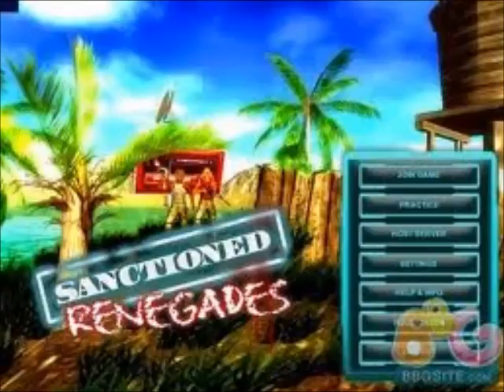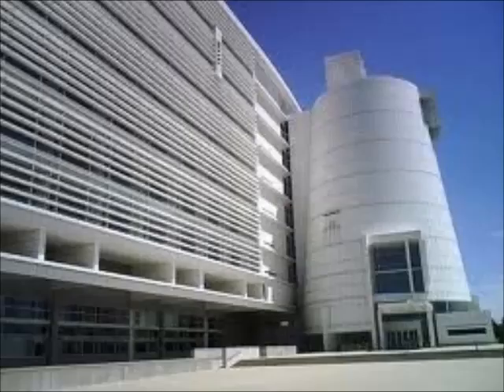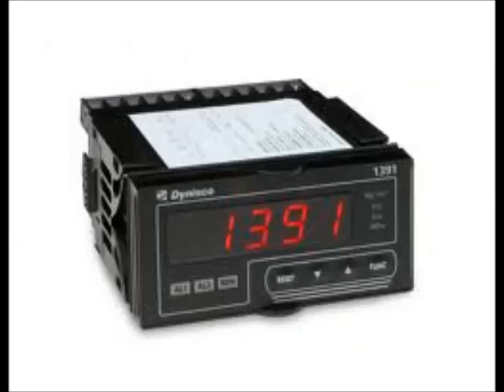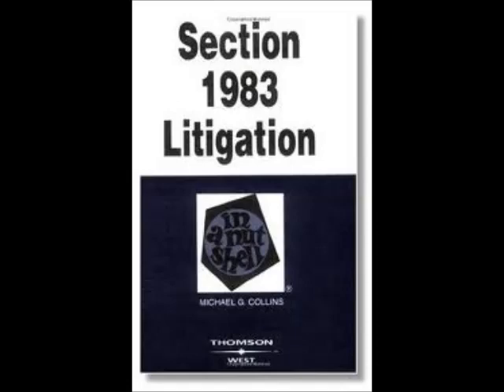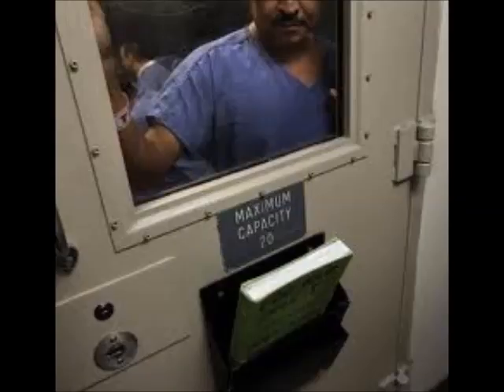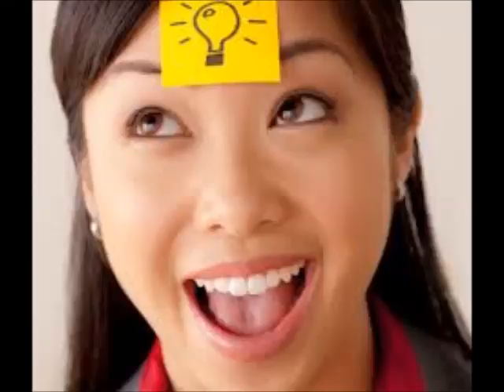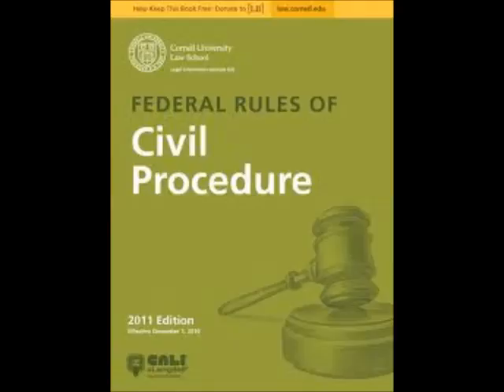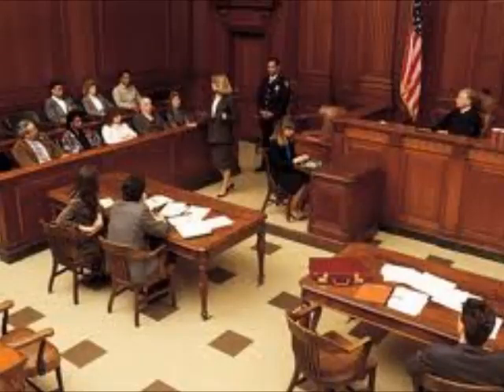The FJP Review Song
A song to review the concepts and issues in Federal Jurisdiction & Procedure/Federal Courts.

LYRICS (written by J.K.P. Dennis)

It's so confusing, you say.

Where do we start, you ask?

Let's start at the very beginning

A very good place to start.

When you read you begin with

ABC

When you review you begin with Justiciability

Justiciability

Justiciability

The first concept just happens to be Justiciability

Justiciability

Advisory Opinion, Standing, Mootness, Ripeness, Political Question

Hmm let's see how was can put this all together

First, you check the five concepts

Of justiciability

Also make sure you won't get

Rule 11 - cut off at the knees

Where are you going to sue?

State courts, they can be good too

We call that parity

And if you file in federal you'll need

VENUE, We're talking about the court

THE specific building

WHICH judicial district

WILL you file your papers in?

Follow 1391

Only use fallback when

You don't get a building from

(b)(1) or (b)(2)

BASIS

If you decide on federal

BASIS

Article III and Congressional statutes

BASIS

Fed Question, Diversity, Class Actions

BASIS

Supplemental Jurisdiction

BASIS

These are things you should consider

As you structure your pleadings

And you plan out the case

Malpractice isn't fun to face

Justiciability, Venue, Basis, Procedure, Nuances.

Now, children, Venue, Basis and Procedure and so on are only the tools you need for your lawsuit

Once you have these tools in your head, you can file a number of different things, by mixing them up, like this

Section 1983, can you do that?

Section 1983.

Habeas Corpus

Habeas Corpus.

Now let's sing it all together

Section 1983, Habeas Corpus

Good!

But it doesn't mean anything

So we put in elements, a series of elements for every test.

When you know the law to use

You can file most anything. Together!

You can file most anything.

PROCEDURE

We've covered some already

But don't forget the rest

Joinder, Removal, Transfer

Service, Pleadings and Defense

Amendments, Counter and cross claims

Intervention, Interpleader, Pretrial rules

Discovery, Trial procedure, JNOV

and every post-trial motion you'll see

NUANCES

Eleventh Amendment

Section 1983

Erie the Doctrine we covered last week

SCOTUS appellate jurisdiction

PAF requirements

A&I test

Rooker Feldman

And Habeas Corpus

That's IT!